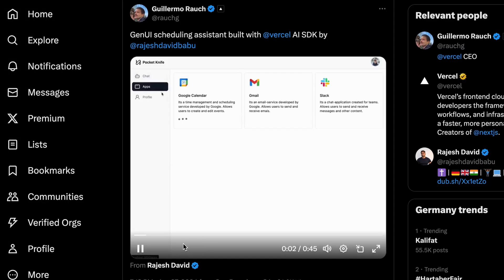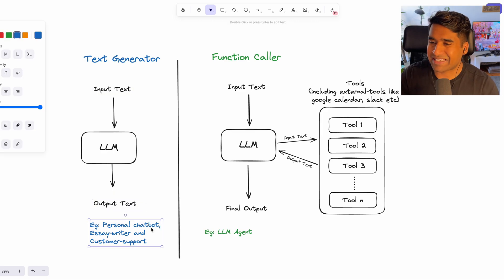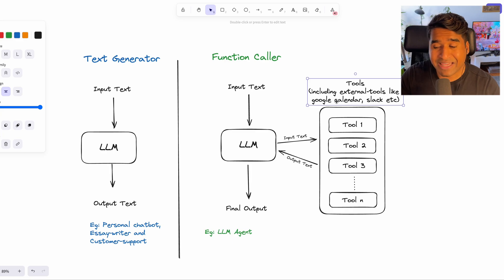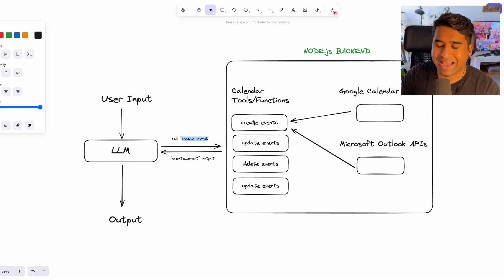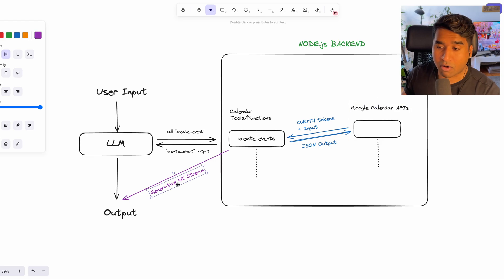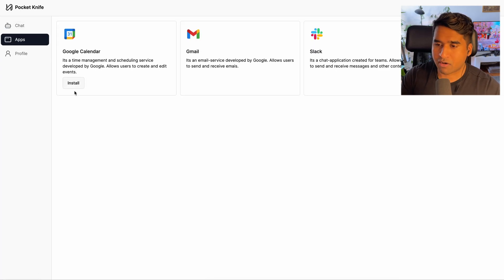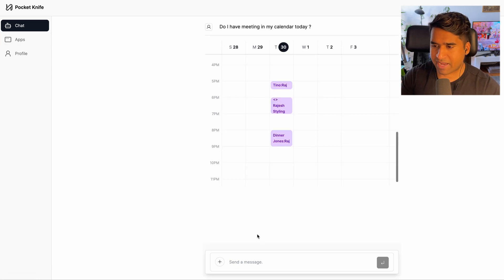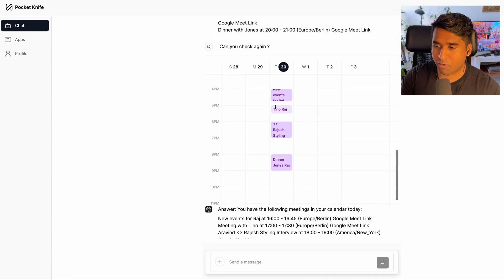Here is how I built an AI Calendar Scheduling Assistant - Architecture & Demo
In this content I talk about the architecture and also run through a quick demo of an AI Calendar Scheduling Assistant that I built using Next.js and AI SDK.